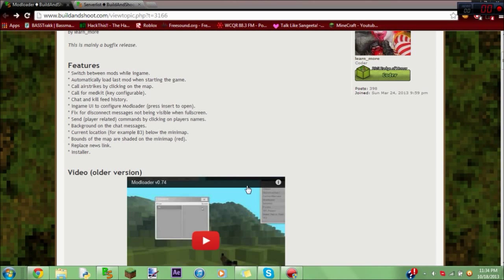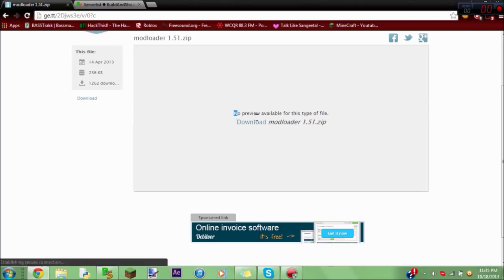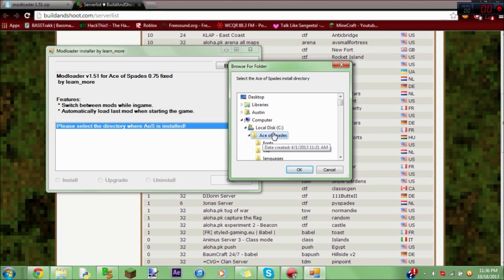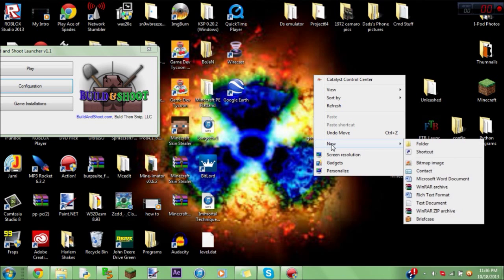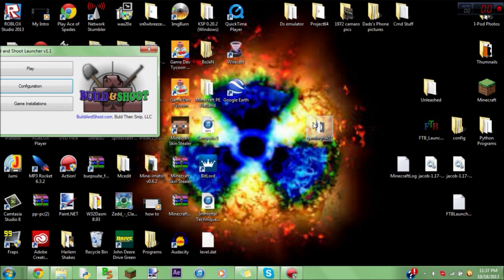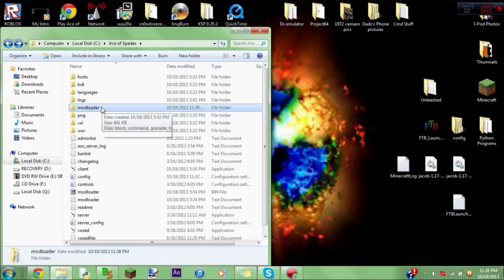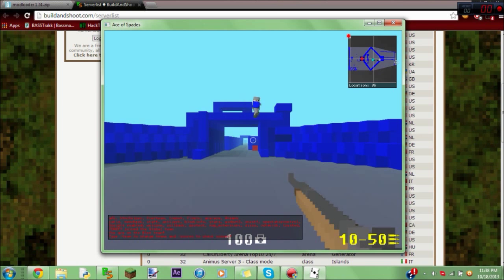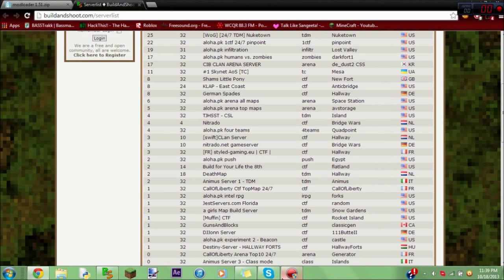Build and Shoot mod-loader V.1.5.1 tutorial (HD)